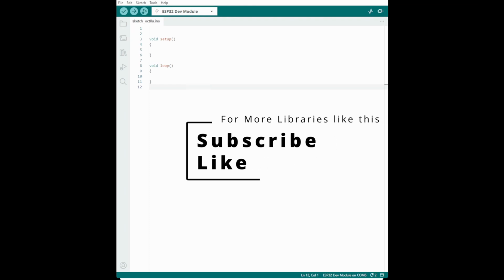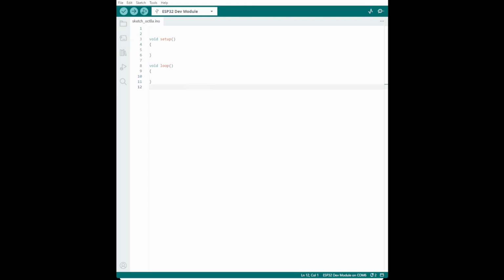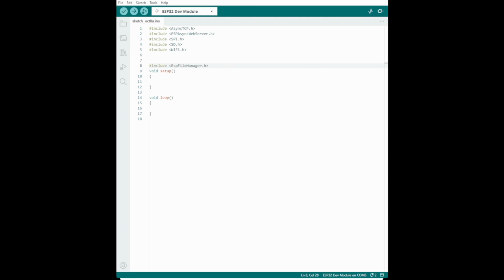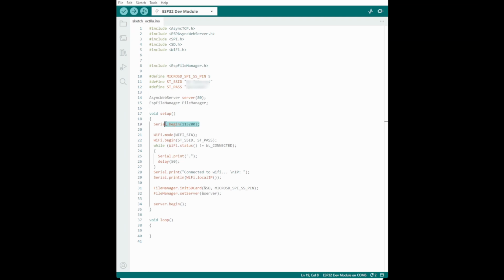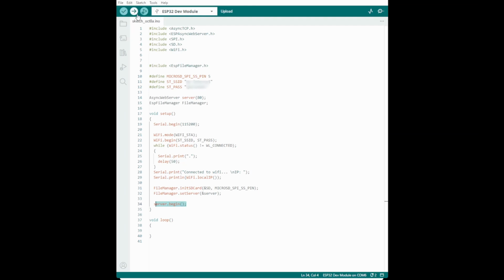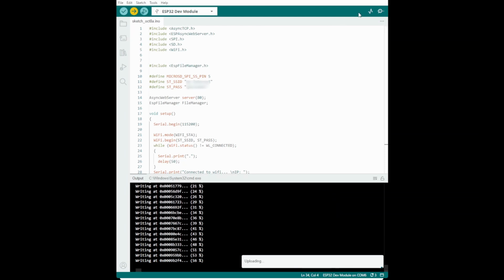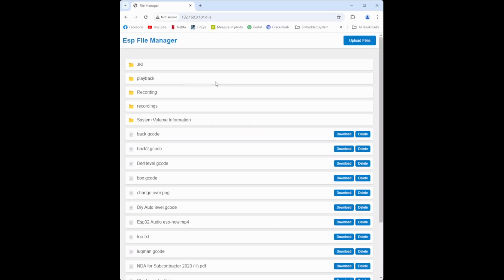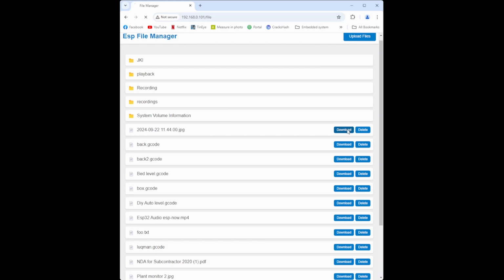ESPFileManager Library Tutorial | Manage Files Easily on ESP32 with Web Interface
Learn how to use the ESPFileManager library for ESP32 in this detailed tutorial! The ESPFileManager library allows you to create a web-based file management system on your ESP32. With this guide, you'll be able to easily upload, download, and delete files from your ESP32's filesystem using a responsive web interface. I covered everything from library installation to practical code examples. Perfect for IoT enthusiasts, developers, and makers working with ESP32 projects.